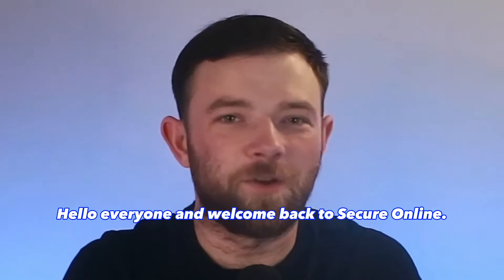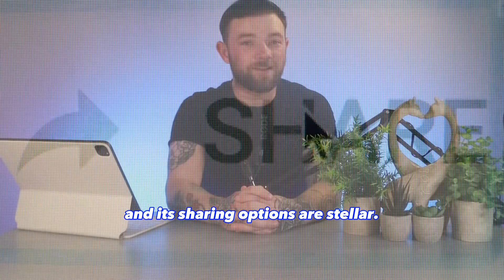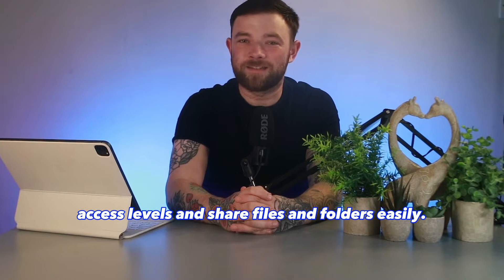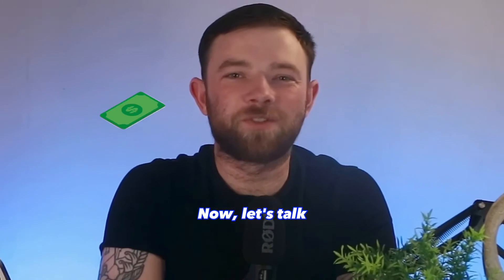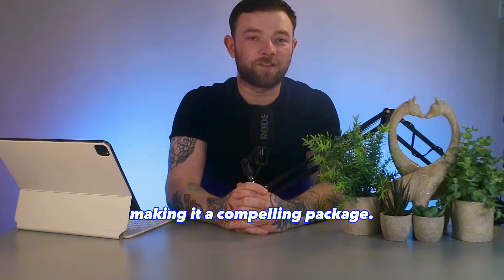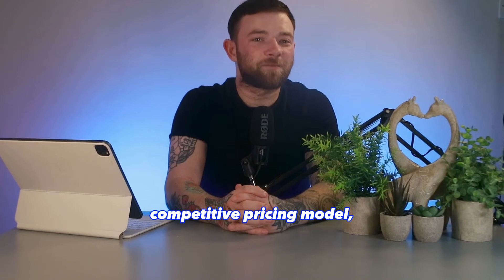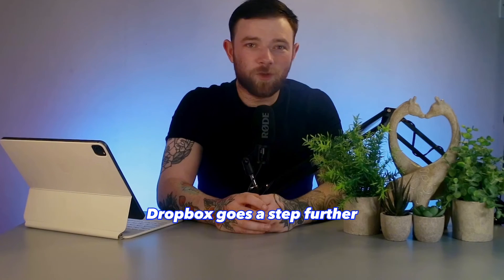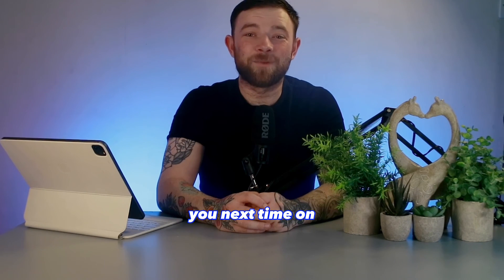Best Cloud Storage (2023) | Dropbox Vs Google Drive Vs iDrive Vs pCloud Vs Sync Vs OneDrive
Which cloud storage service is the best?
It all depends on your needs
• Google Drive is ideal for Google enthusiasts and budget-conscious users.
• OneDrive excels if you're deep into the Microsoft ecosystem.
• Dropbox is user-friendly and great for file sharing but can be a bit pricier.
• pCloud offers excellent security features.
• Icedrive is a budget-friendly option with generous storage.
• Sync prioritizes privacy and encryption.
Ultimately, the best cloud storage for you will depend on your specific requirements, whether that's a secure vault for your sensitive files, seamless collaboration, or a budget-friendly option. Do your research and choose wisely. And that's a wrap for today's video!